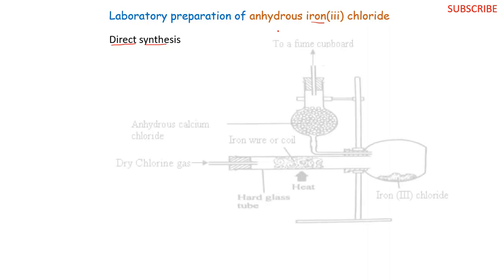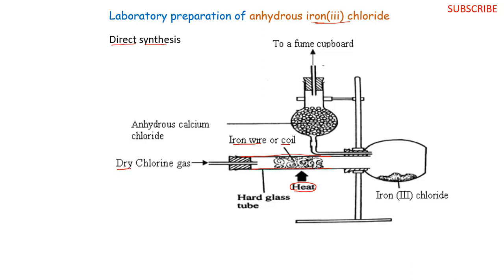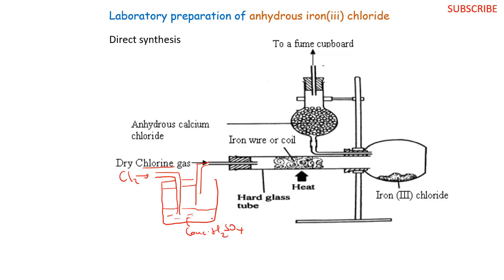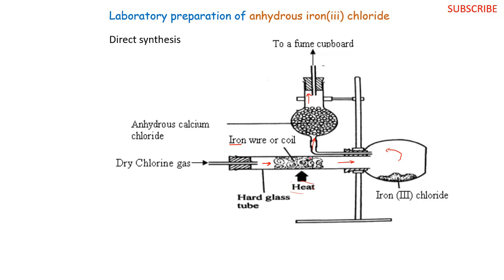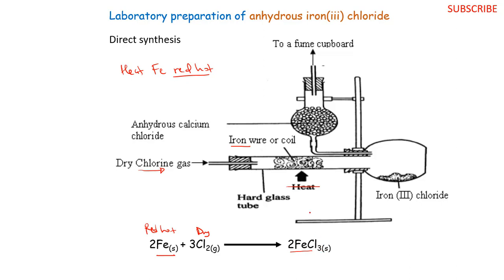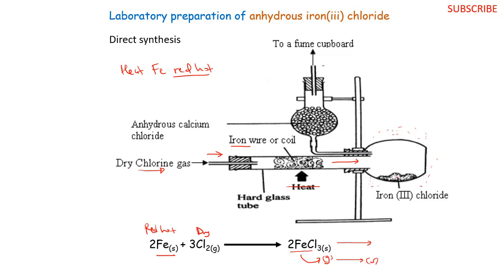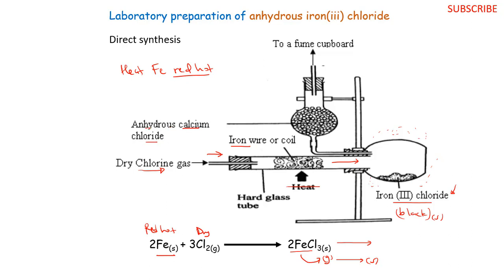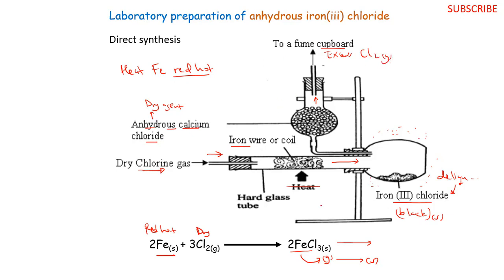Iron(iii) Chloride Preparation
We thoroughly discuss the laboratory set up for preparation of iron(iii) chloride also ferric chloride.
Precautions and conditions are checked too